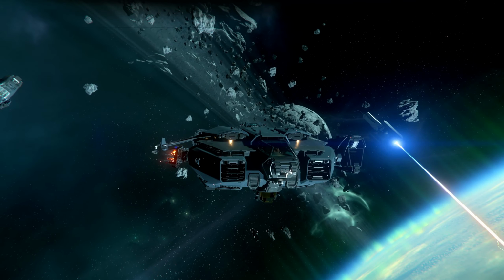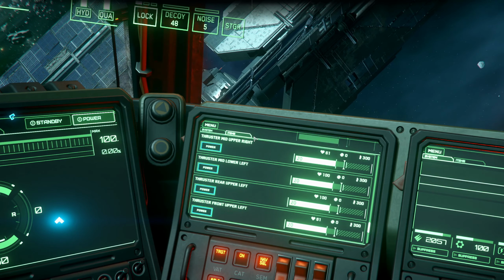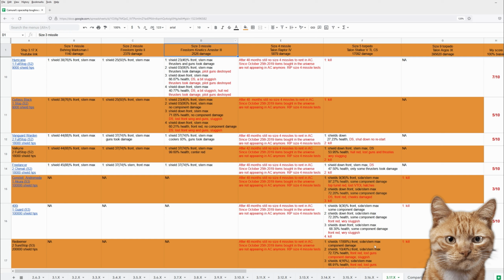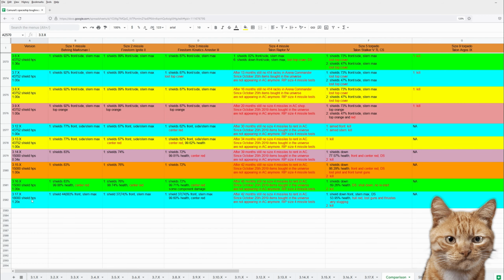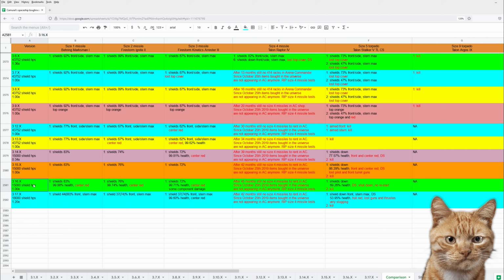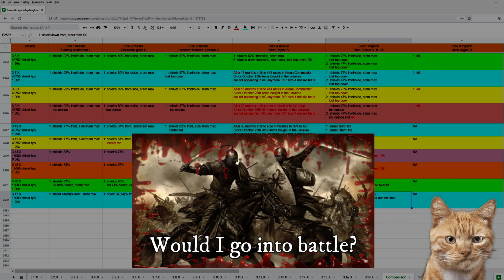3.17.1 Toughness test Valkyrie - In the pipe 5 by 5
3.17.1 Toughness test Valkyrie - In the pipe 5 by 5

Music
Matt Wigton Miami Love Affair instrumental
Licensed by soundstripe

Outro

Spectrum: Camural

PC specs:
AMD Ryzen 9 5950X
64GB DIMM DDR4
Nvidia RTX 3080 Ti
2 TB NVMe SSD Samsung MZVL22T0HBLB-00B00
2 TB NVMe SSD Samsung 970 Evo Plus NVMe PCIe M.2
4 TB HDD WDC WD40EZAZ-22SF3B0
1440p 144Hz 27inch main monitor